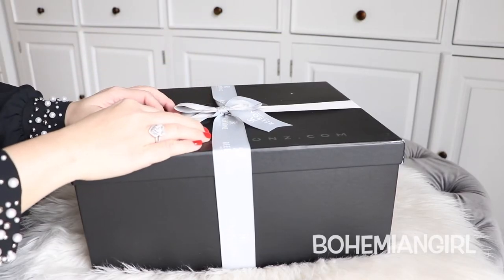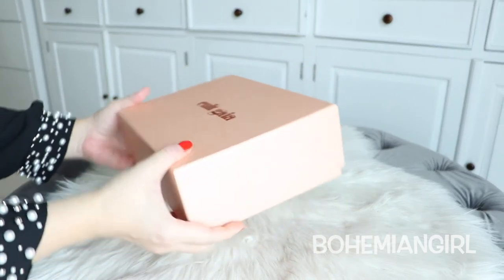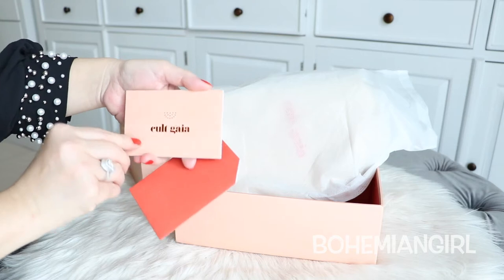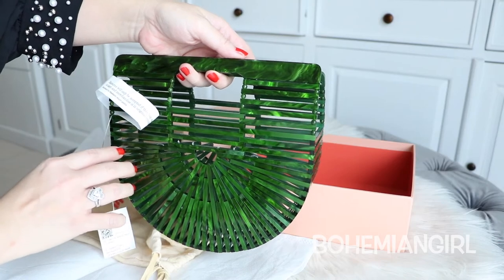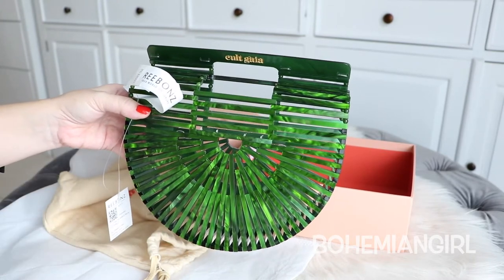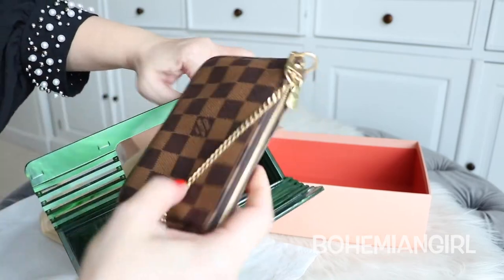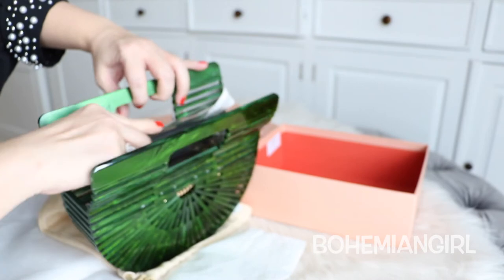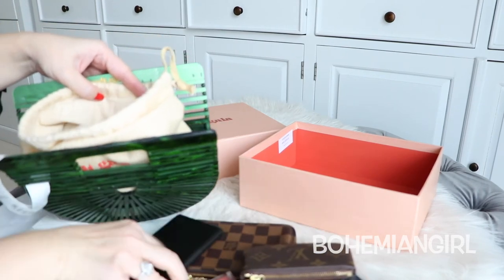CULT GAIA ARK MINI UNBOXING & WHAT FITS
Hi All

Unboxing my Cult Gaia Ark Mini in Malachite
Also shown what fits inside this cutie